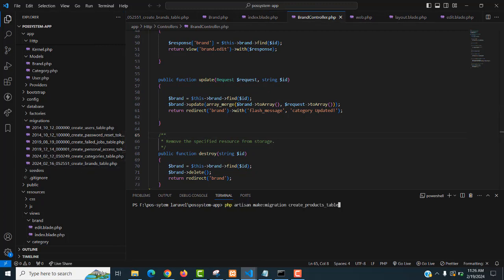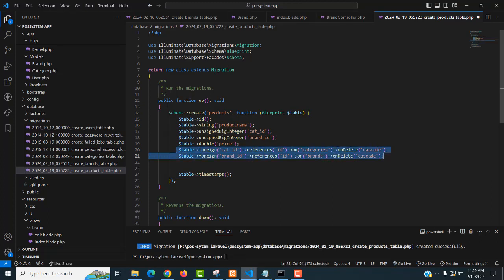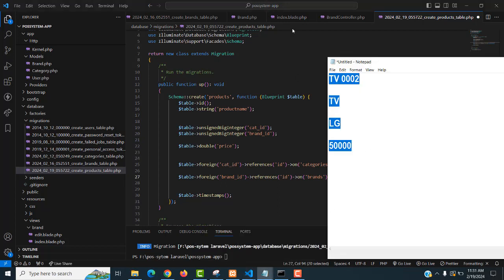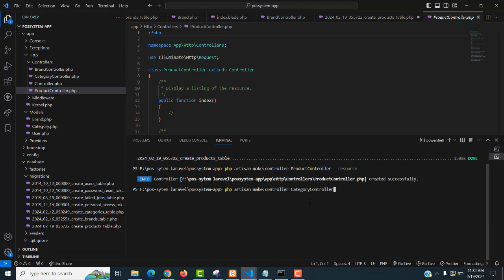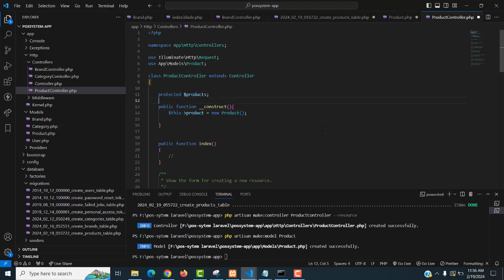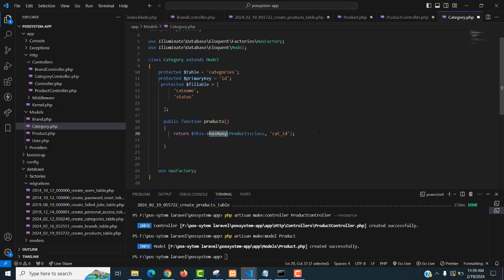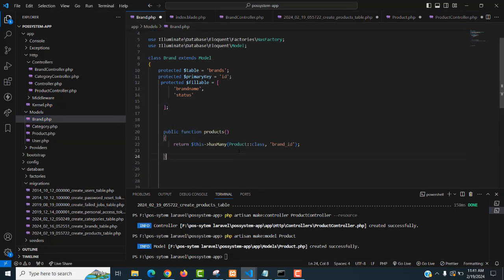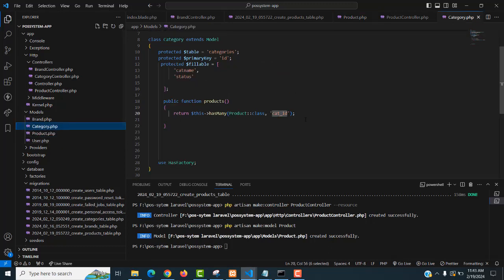Point of sales System Project using Laravel 10 | Part 6